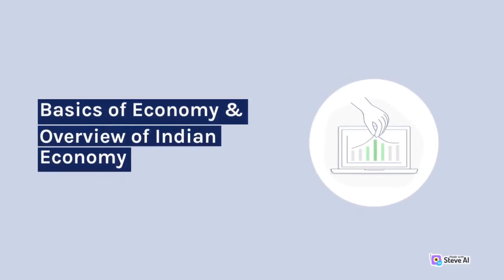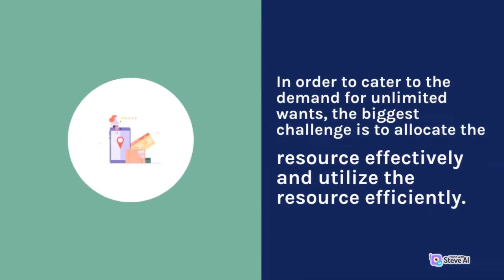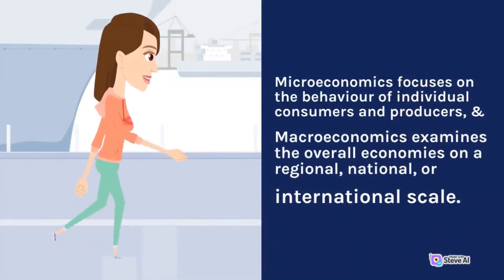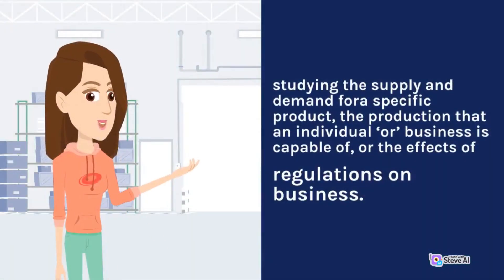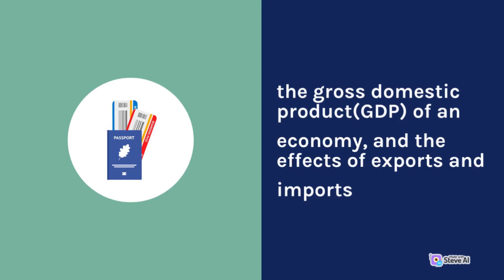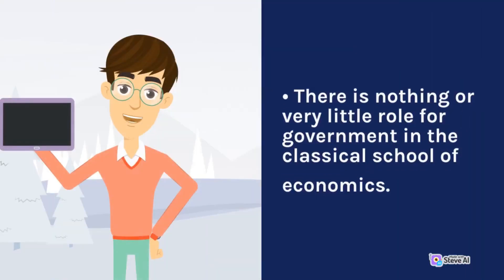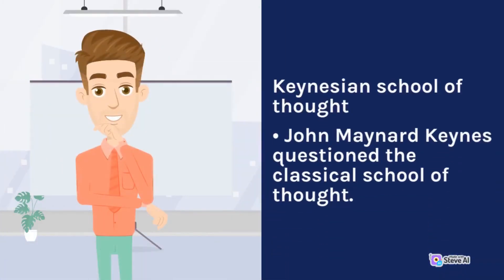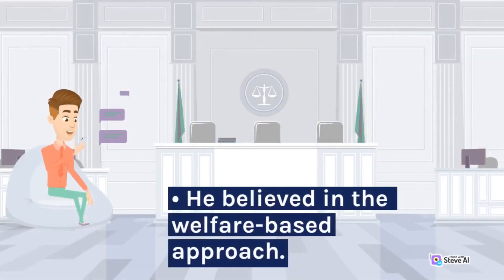Basics of Economy & Overview of Indian Economy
An economy is a system of organizations and institutions that facilitate and play an important
role in the production and distribution of goods and services in a society. In any economy,
resources are limited, and wants are unlimited